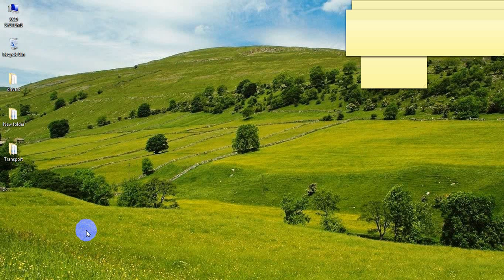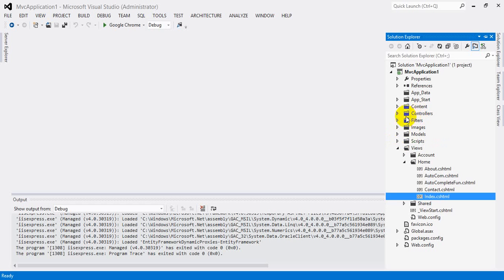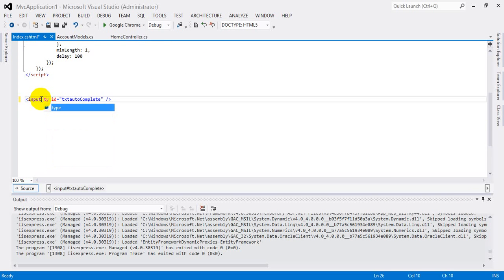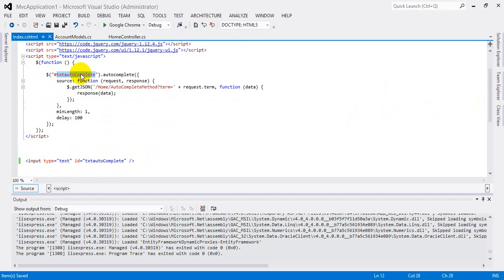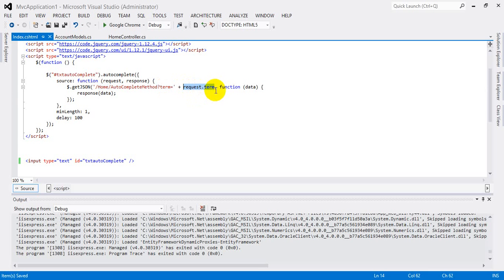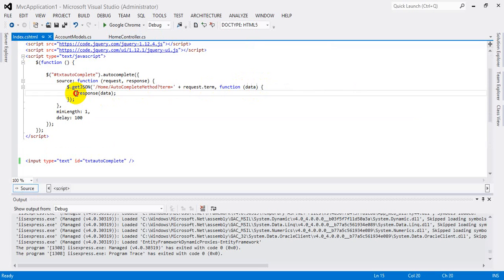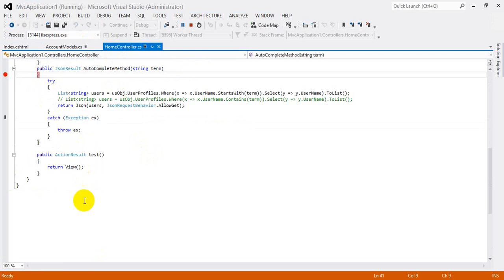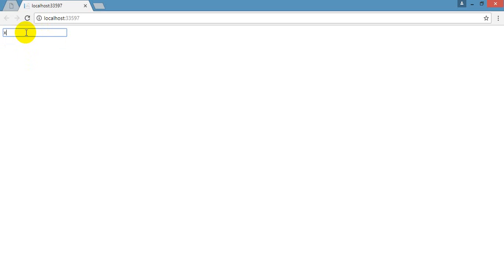Autocomplete in MVC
This video describe how to create the autocompele text box in the mvc using the jquery .